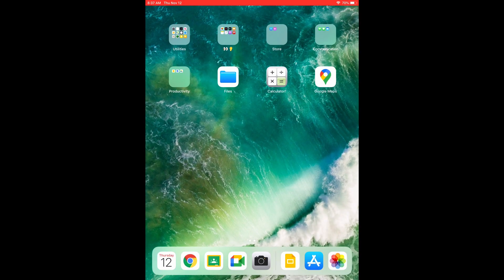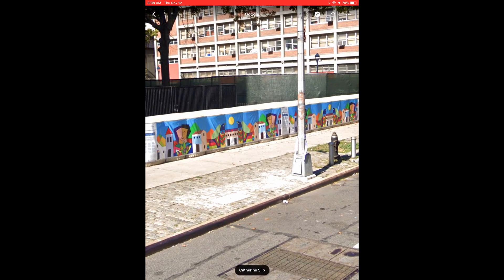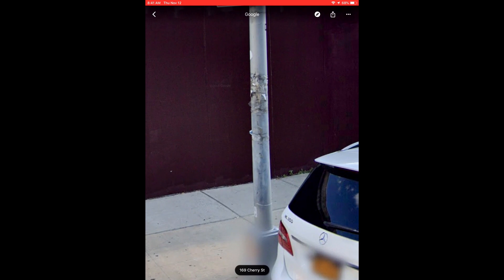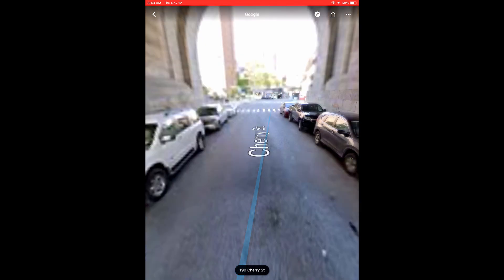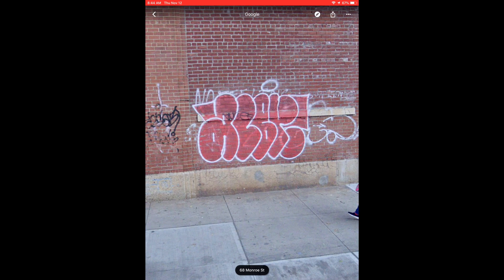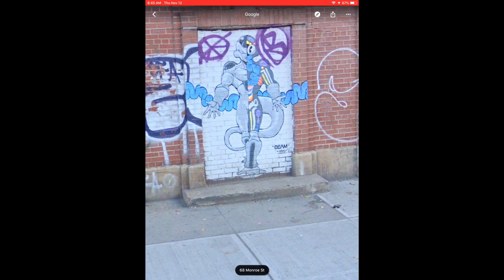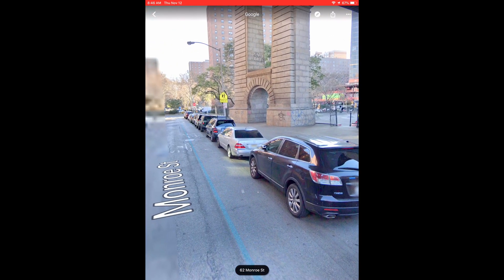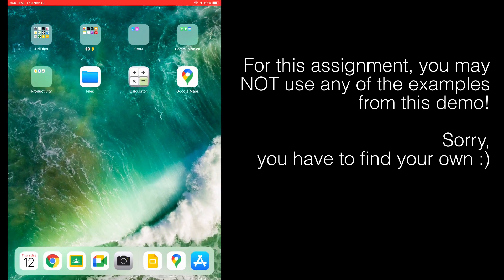Street Art Scavenger Hunt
Just a walk-through on how to get images off Google Street View and how to organize & compile them into your scavenger hunt document